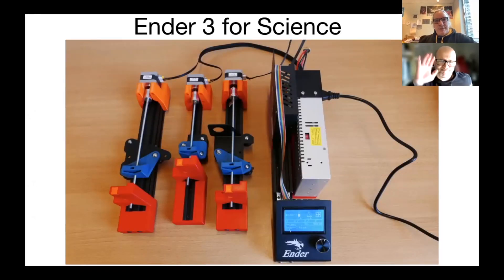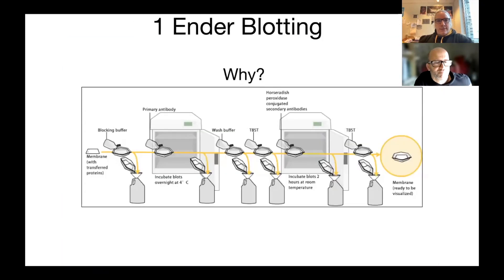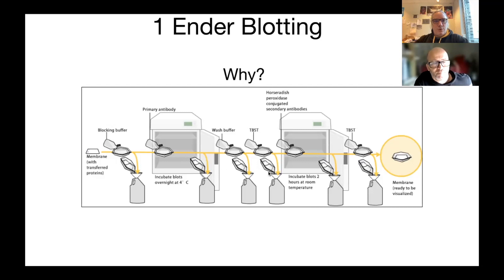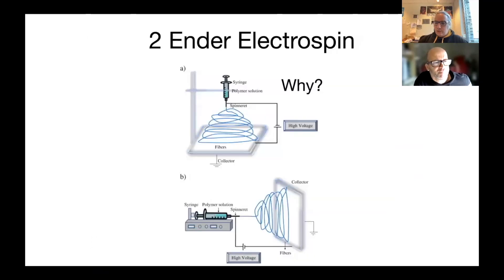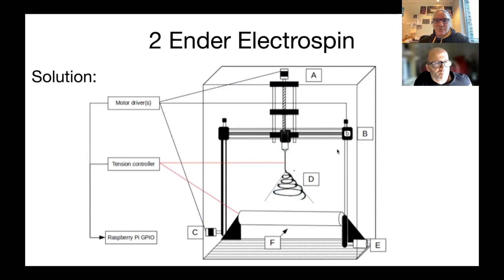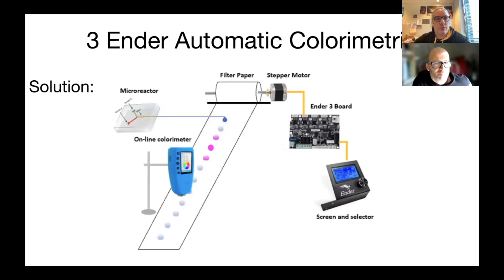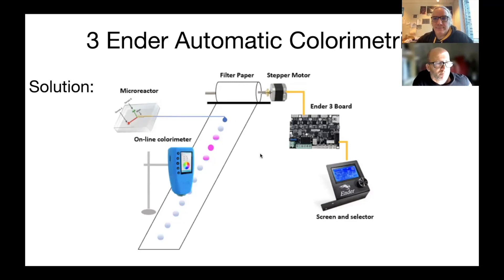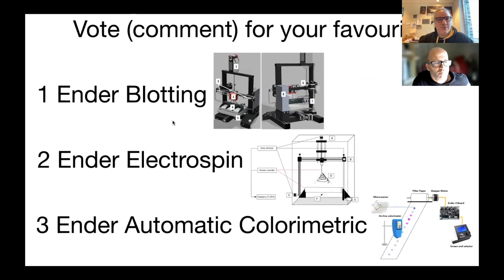(closed) Ender 3 for Science (Contest)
/update: we have rewarder all the three finalist with a 3D printer

Transform your Ender 3 in a scientific instrument. and win a 3D printer
We (me and Emmanuel Reynaud) selected three finalists and now it's your turn to vote which one you like the most. Comment to cast your vote:
1 - Ender Blotting
2 - Ender Electrospin
3 - Ender Automatic Colorimetric

Voting will close on the 5th of December at midnight GMT+1
May the best win!!!

Here the contest (now closed)

You can see our previous project, how to transform an Ender 3 in a set of syringe pumps,